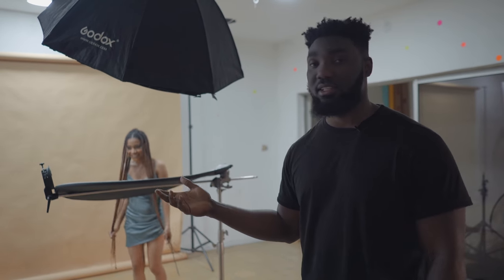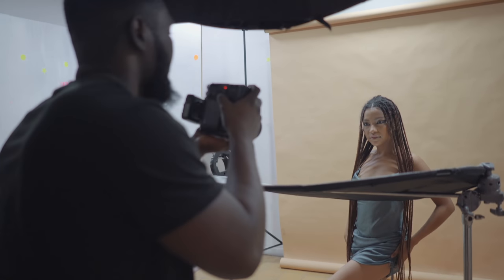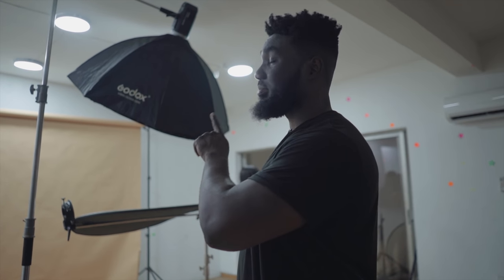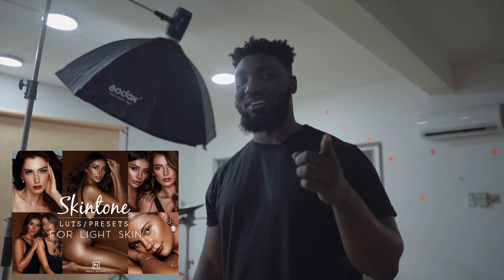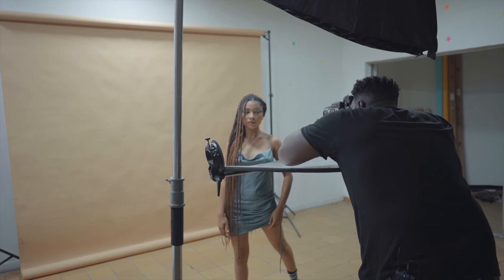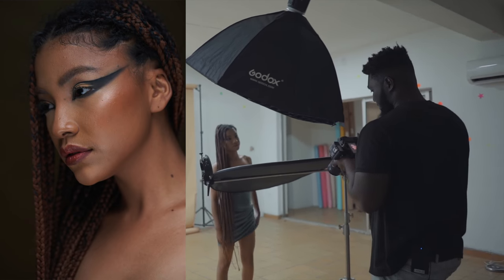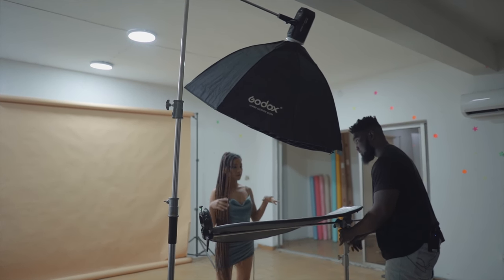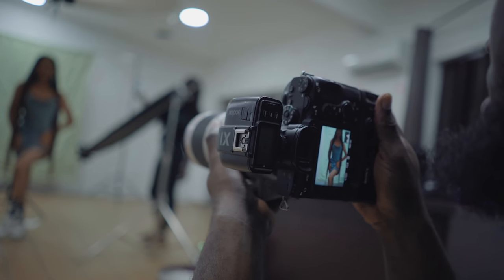BTS Beauty Photoshoot + Studio Photography Tips.